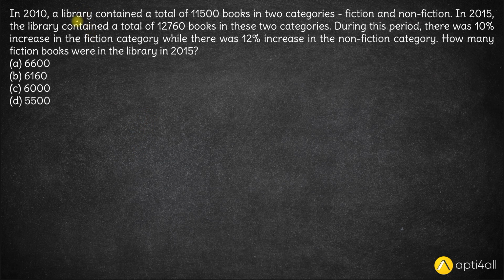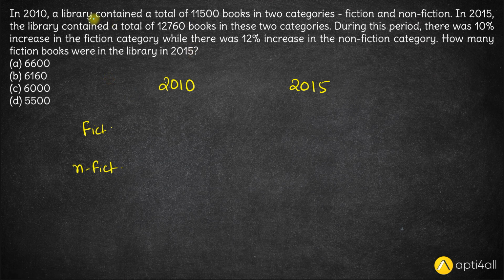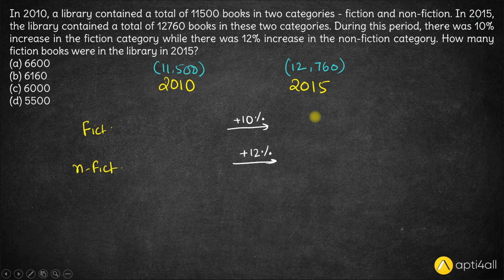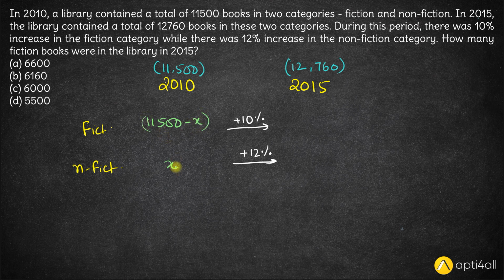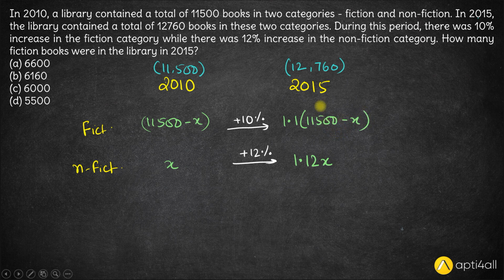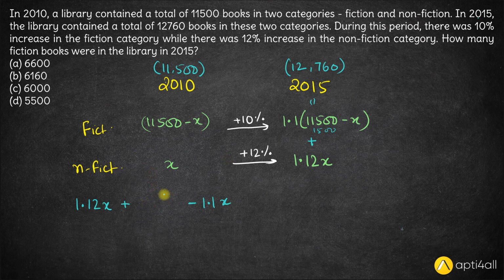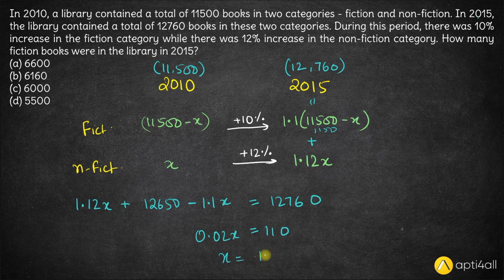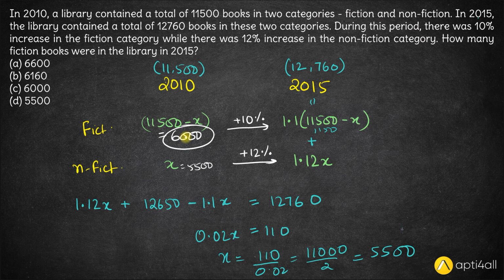Library Fiction, non Fiction books 2010 & 2015 | Percentage | CAT 2019 Slot 2 Quant Solution | PYQs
Q: In 2010, a library contained a total of 11500 books in two categories - fiction and non-fiction. In 2015, the library contained a total of 12760 books in these two categories. During this period, there was 10% increase in the fiction category while there was 12% increase in the non-fiction category. How many fiction books were in the library in 2015?

Topicwise Preparation

Join Us